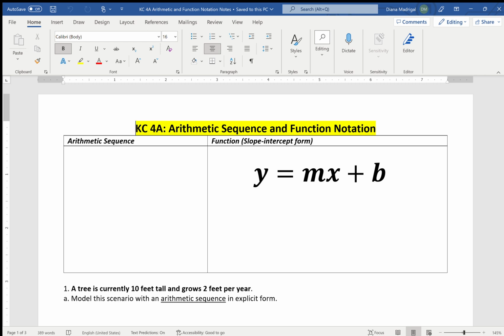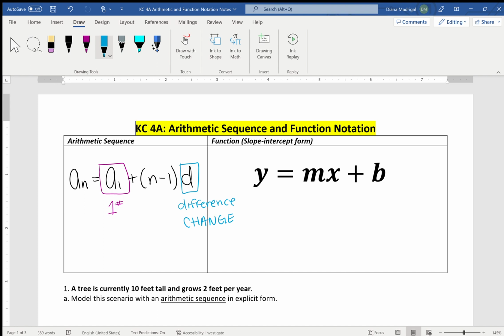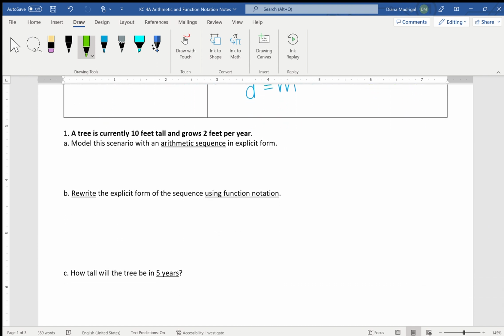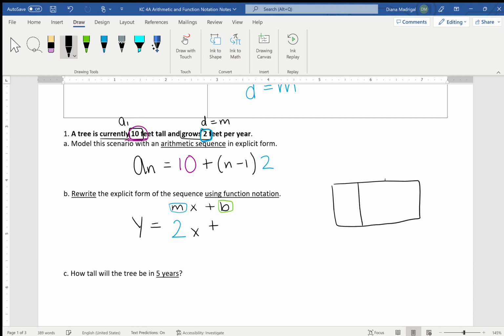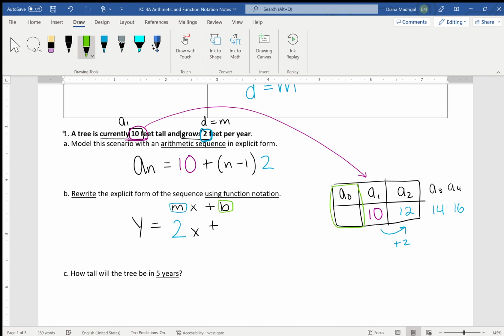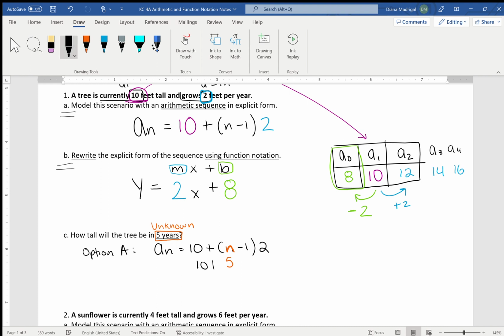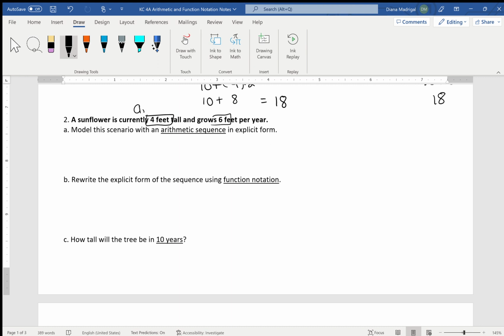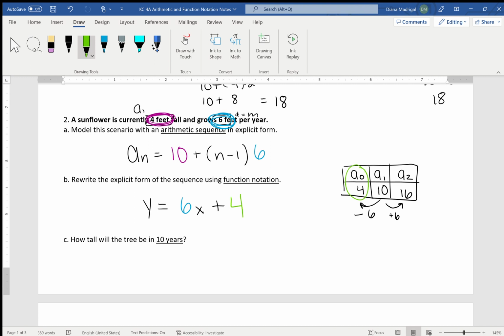KC 4A (Part 1) Notes Arithmetic and Function Notation